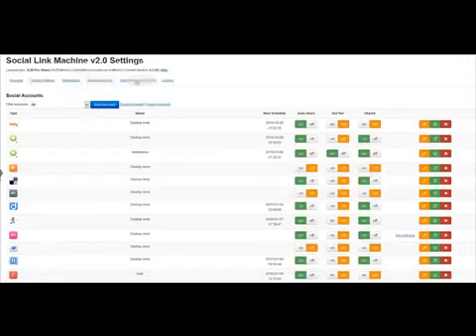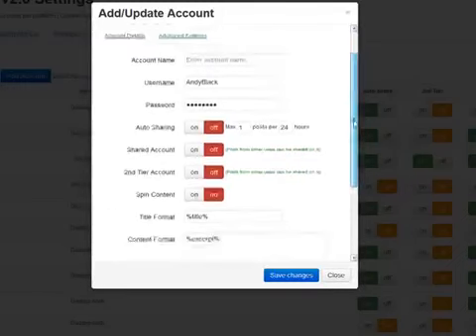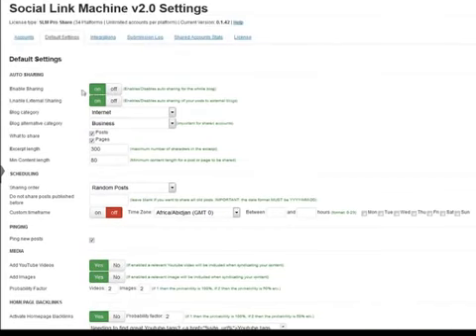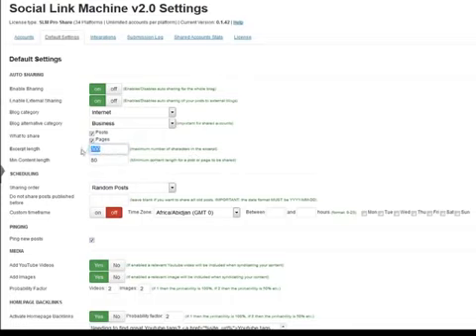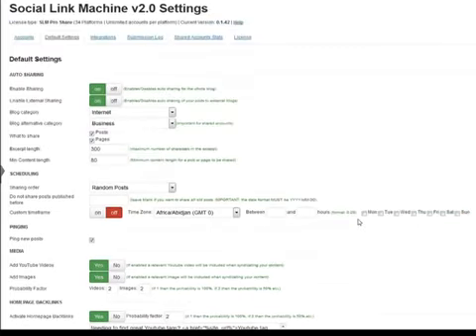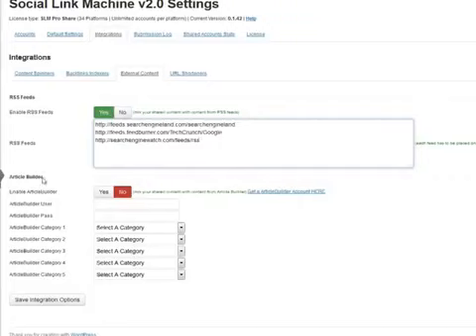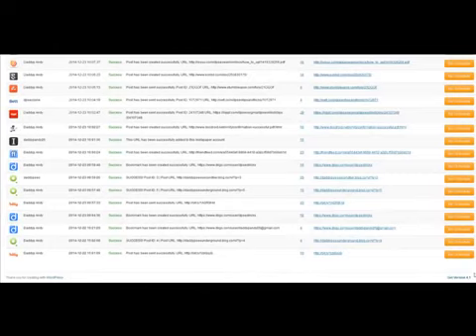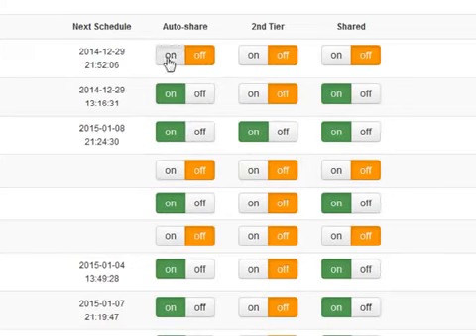Social Link Machine v2.0 Review | Social Link Machine v2.0 Page 1 Rankings Have Never Been EASIER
- Social Link Machine v2.0 Review | **With Social Link Machine v2.0 Page 1 Rankings Have Never Been EASIER - See PROOF - Andy Black**

There is a new "SEO" plugin that has just been released today called "Social Link Machine v2.0" and the effect that this "Set and Forget" plugin can have on your rankings is astronomical.

I'm talking about REAL, solid results on real blogs.

Not only just traffic and rankings but actual earnings.

Don't just take my word for it, go and take a look at some of these user case studies and results yourself...

Social Link Machine v2.0 works like no other.  It's pure SEO innovation and once you install and configure this plugin it will work away in the background on 100% autopilot.

You simply leave it to do it's thing and watch your rankings RISE over time.  It's super powerful and highly effective.

Let's take a look at what Social Link Machine v2.0 will do for you.

Social Link Machine v2.0 Review

It will...

- Syndicate your content, build backlinks and create social signals
- Drip feed the above using innovative DRIP FEED technology
- Build home page backlinks using diverse anchor text at a rate determined by the user
- Include optional, relevant Youtube videos and images when syndicating content.
- Build powerful 2nd tier backlinks using the built-in 2nd tier feature
- Integrate into lots of popular 3rd party services such as SpinRewriter, Backlinks Indexer and Article Builder (Among others)

Social Link Machine v2.0 is available right now for a special LAUNCH price.  However, this is only for a LIMITED period of time so act quickly.

This is your chance to finally get the rankings your sites deserve.  Remember, better rankings means more TRAFFIC.

See you on Google's 1st page.